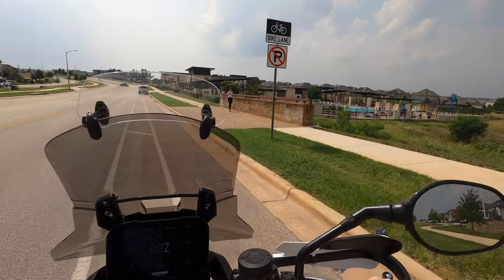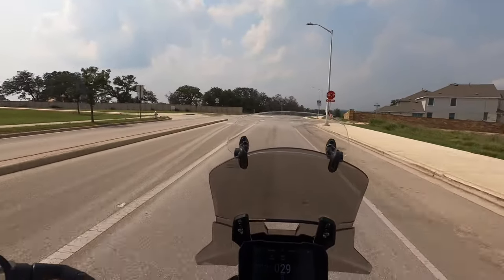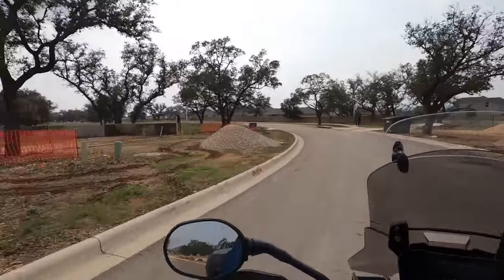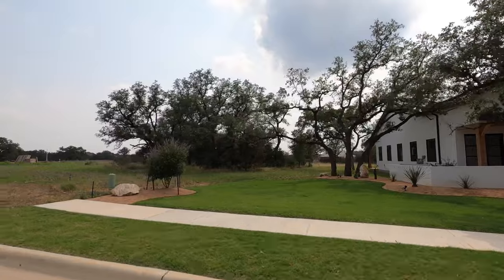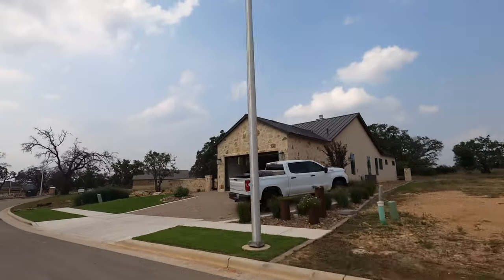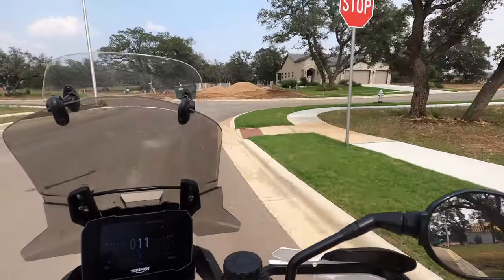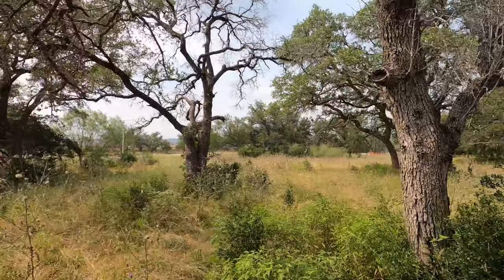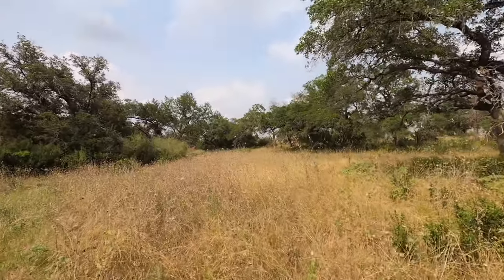New Construction, Veramendi, Vista Alta, New Braunfels Tx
Perry Homes now owns the lots in the Vista Alta section of Veramendi. All lots have green space behind them. They are either 50 or 60 ft wide lots.